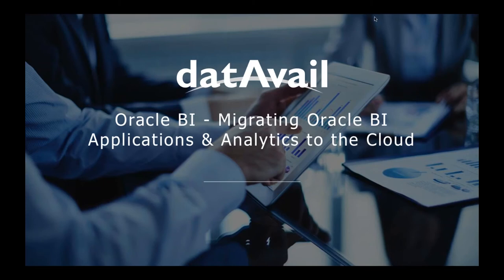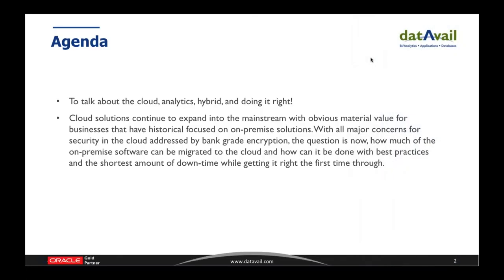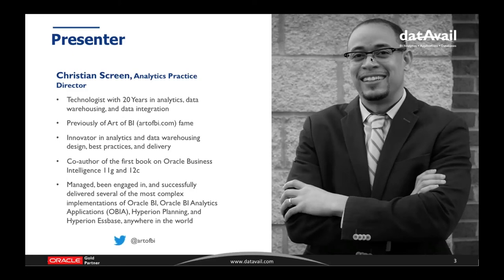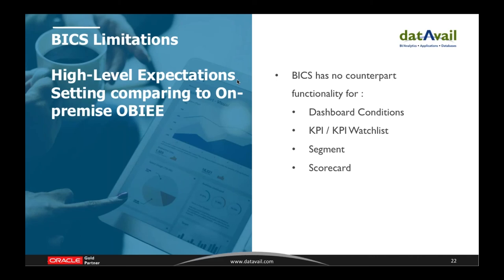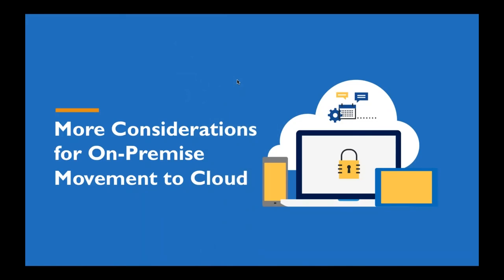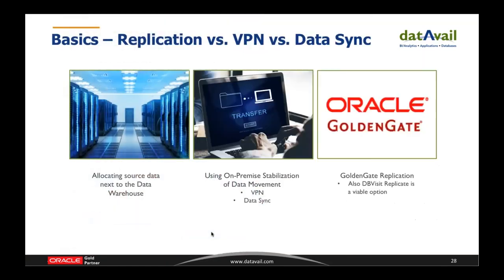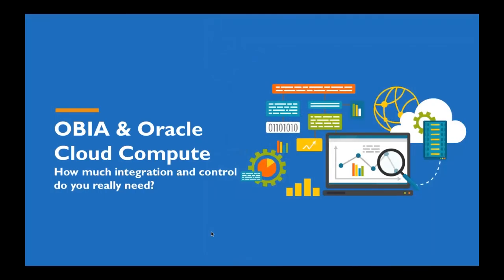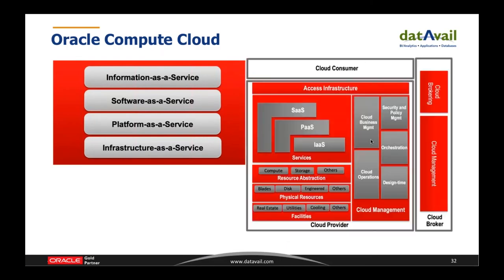Migrating Oracle BI Applications &amp; Analytics to the Cloud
Cloud solutions continue to expand into the mainstream with obvious material value for businesses that have historical focused on on-premise solutions